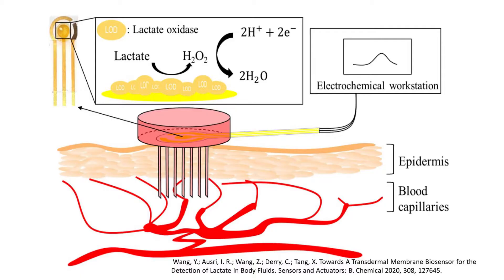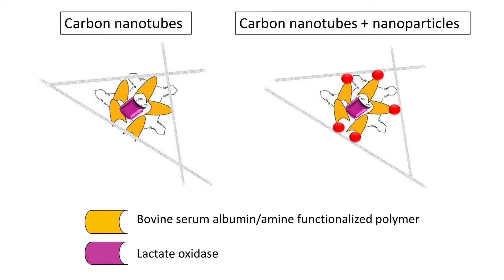Carbon Nanotube Biohybrids for Electrochemical Biosensor Applications | Irfani Ausri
Presentation abstract: The COVID-19 pandemic has made us more aware of the importance of monitoring our health.  Although many wearable electronics can continuously monitor health signals, they are often not  able to detect biomarkers, such as lactate, from body fluids. Lactate, a product of anaerobic  metabolism, is a biomarker that can evaluate a person’s health condition such as endurance  capabilities and infections. Commercial biosensors capable of detecting body fluid biomarkers are often non-wearable hand-held devices that require the user to continuously provide body  fluid samples. We have developed a first-generation transdermal sensor consisted of an array of  microneedles, a flexible three electrode electrochemical system, and a lactate oxidase (LOD)  enzyme matrix. Through electrochemical measurements, the sensor was able to detect 1 – 30  mM lactate for up to 5 hours in buffer when placed under skin-like conditions. However, the  sensor’s sensitivity and specificity were lower at higher lactate concentrations and its  performance decreased in blood plasma. Preliminary experiments of multi-walled carbon  nanotube integrated in the enzyme matrix demonstrated significant improvements in the sensors’ sensitivity performance. This work demonstrates the potential of using transdermal membrane  biosensor with a simple configuration to detect lactate and potentially other chemical indicators for real-time and continuous health monitoring.